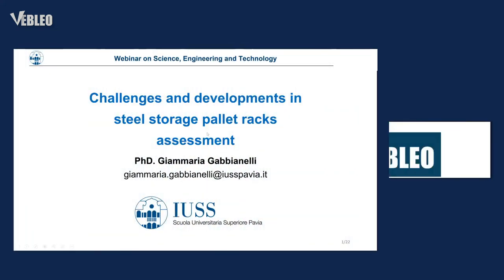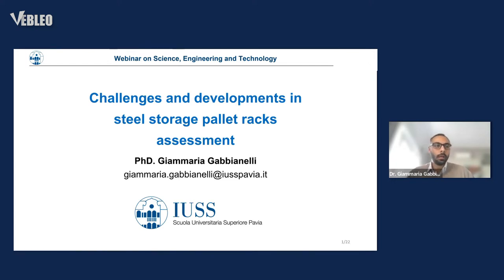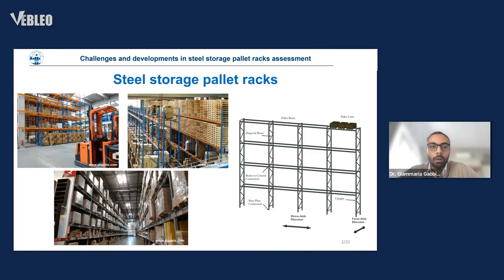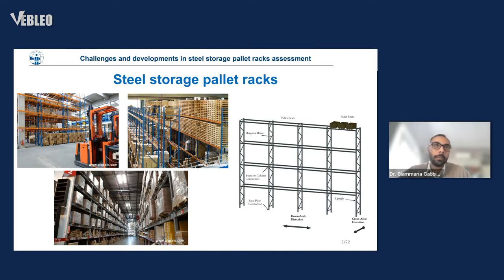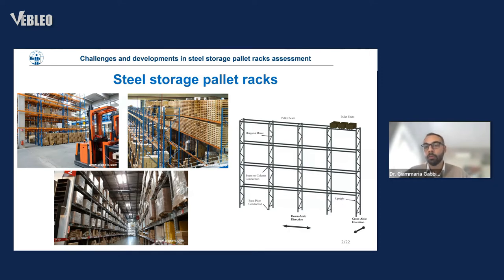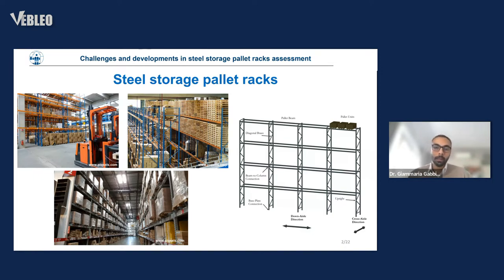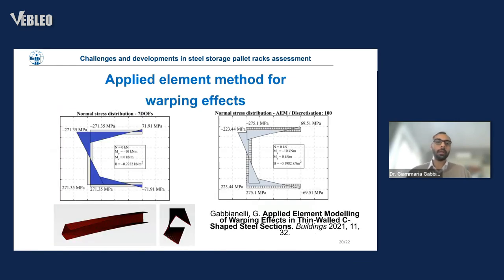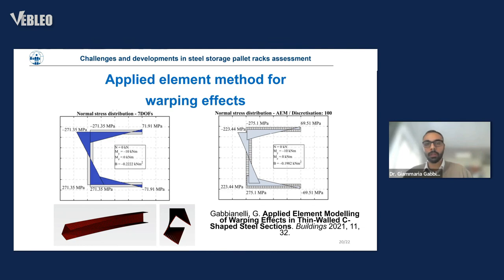Dr. Giammaria Gabbianelli | Vebleo | University School for Advanced Studies IUSS Pavia, Italy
Dr. Giammaria Gabbianelli delivered this talk in the webinar on Materials Science, Engineering and Technology

Title: Challenges and developments in steel storage pallet racks assessment